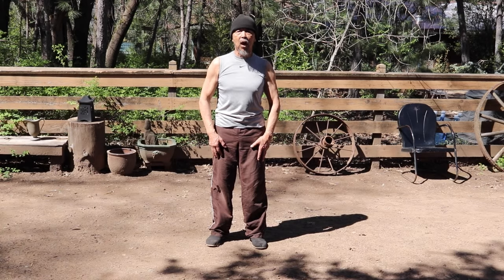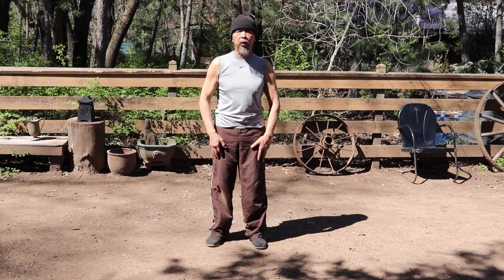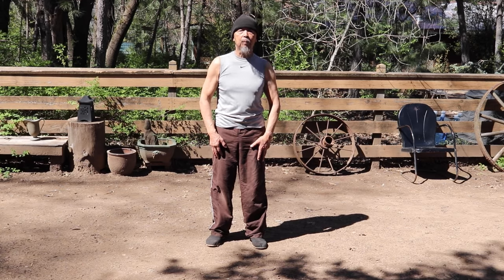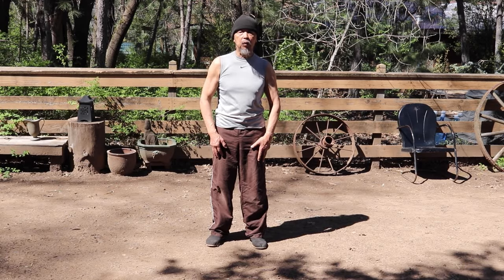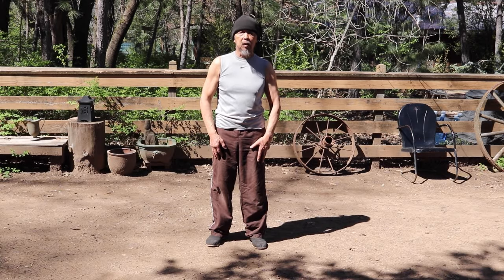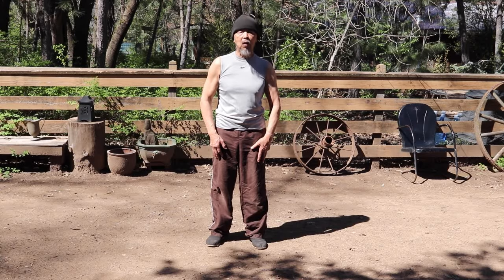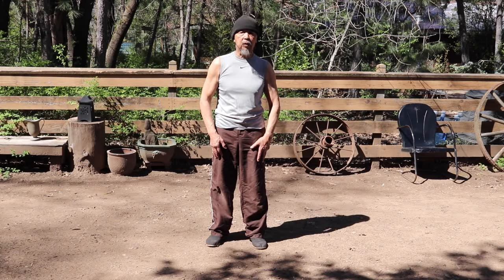Kuo Lien Ying's Original Taiji Form, Lesson #9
Taiji Lesson 9 covers the last two moves in the "repeat section" of Master Kuo Lien Ying's original Guang Ping taiji form.
1. Fly Pulling Back & Step Up
2. Fan Through The Arm